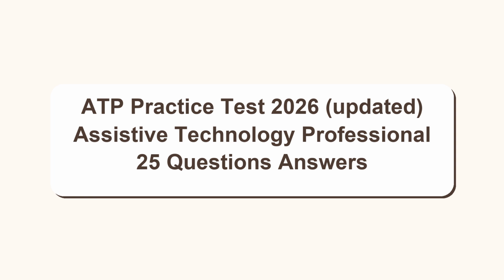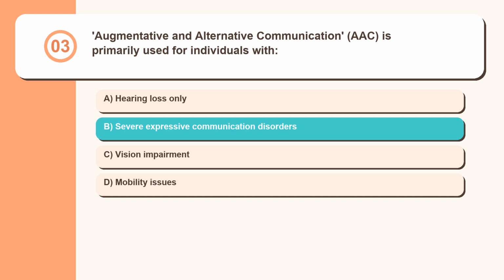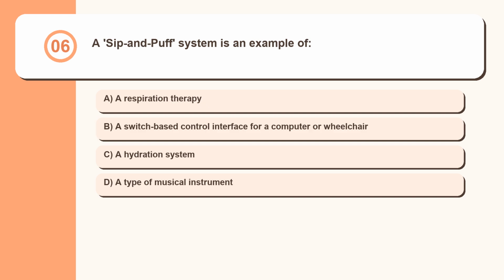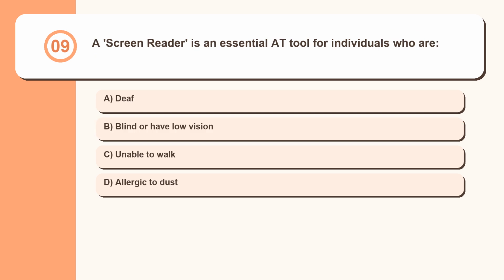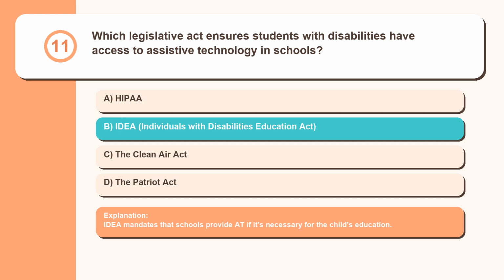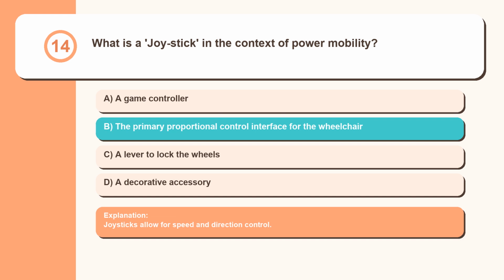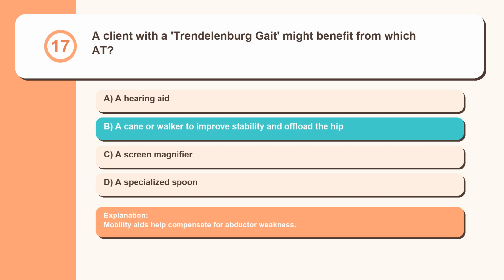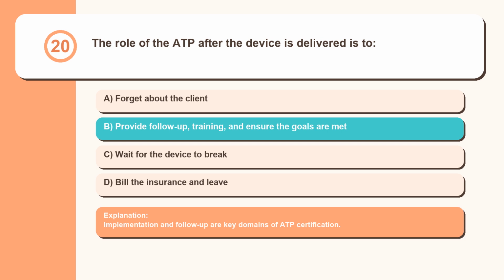Pass the ATP Exam in 2026 | Top 25 Assistive Technology Professional Questions and Answers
Preparing for the Assistive Technology Professional certification requires more than just memorizing facts; it demands a deep understanding of how to apply assistive technology in real-world scenarios. This comprehensive practice session covers 25 critical questions updated for the 2026 exam standards, focusing on the core competencies required by RESNA. Whether you are a physical therapist, occupational therapist, or a dedicated AT specialist, these practice questions are designed to challenge your knowledge and sharpen your test-taking strategies.

In this video, we break down complex concepts into manageable explanations, covering topics such as assessment methodologies, environmental control units, seating and mobility, and the latest in augmentative and alternative communication (AAC) devices. The 2026 update includes new regulations and emerging technology trends that are essential for any candidate looking to secure their ATP credentials on the first attempt.

We understand that the path to certification can be demanding, which is why we also provide specialized coaching, comprehensive study resources, and personalized help to ensure you have the support needed to succeed in your professional journey.

Staying current with the RESNA standards is the best way to ensure career growth in the field of rehabilitation engineering and assistive technology. Watch through to the end to test your knowledge, identify your weak areas, and build the confidence necessary to pass the ATP exam. If you find these practice questions helpful, consider sharing this with your study group or colleagues who are also working toward their certification this year.